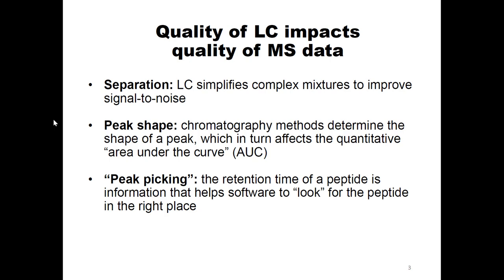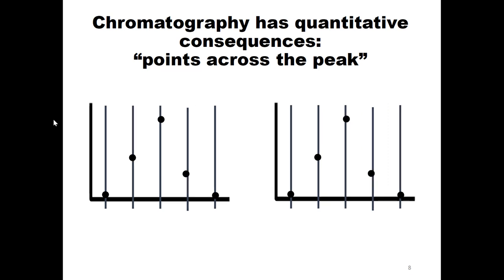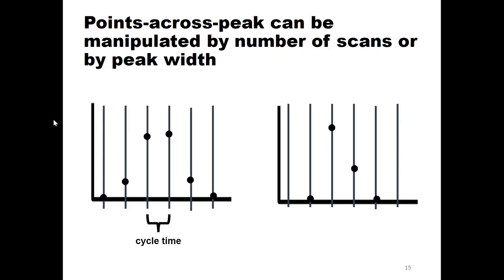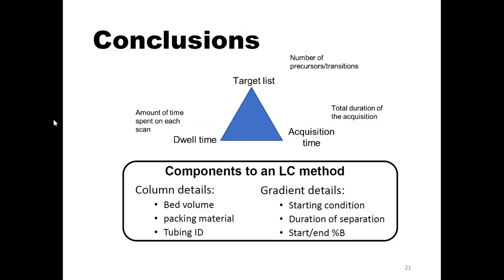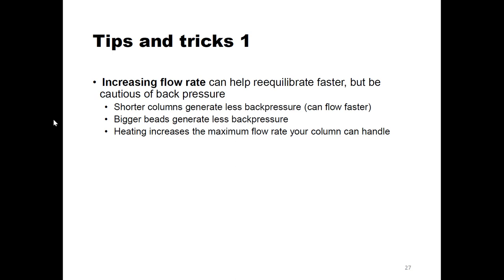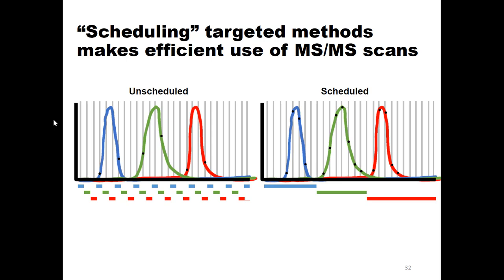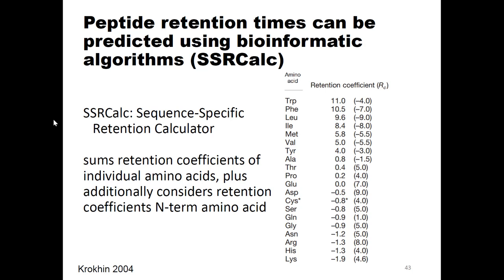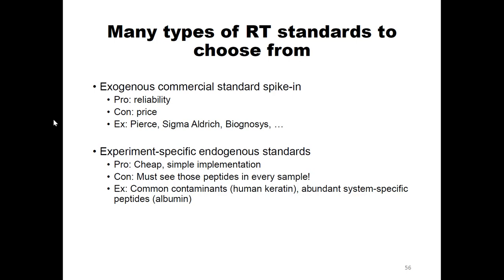IRT, Retention Time, Standards - Lindsay Pino - May 2018